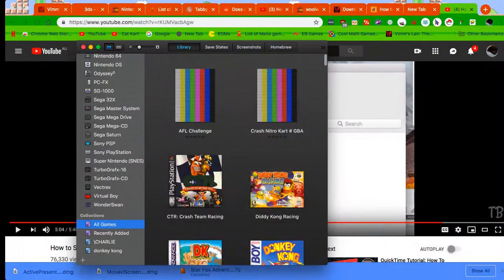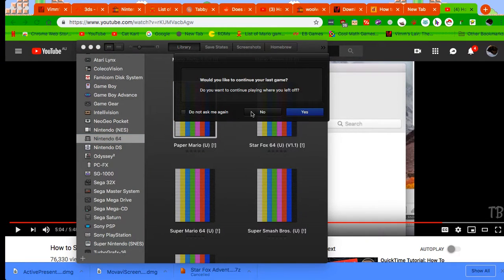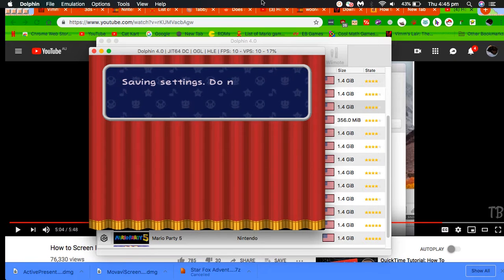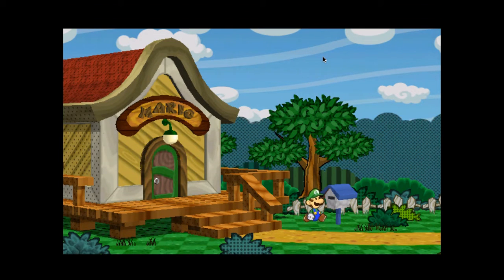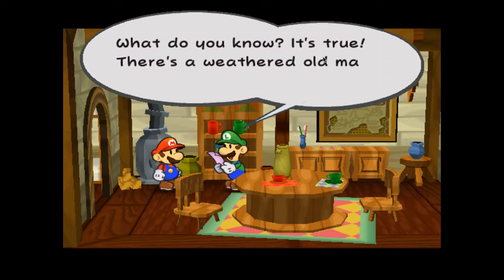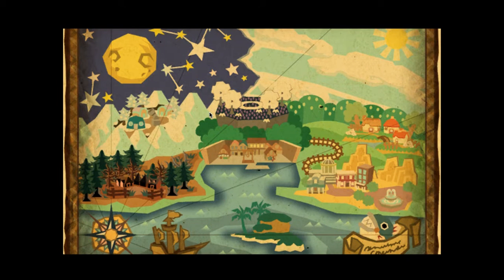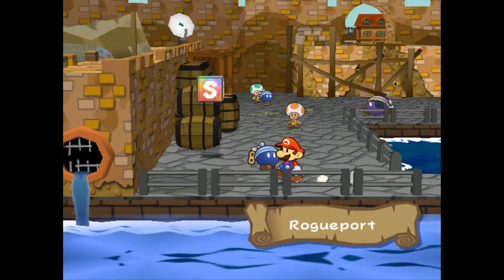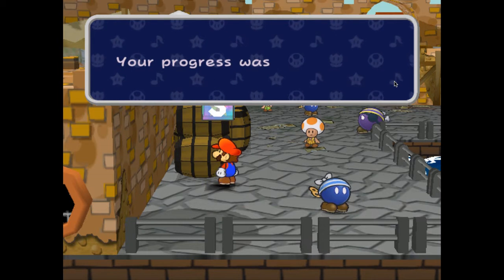paper mario the thousand-year door🙀🚪/ cat kart😺